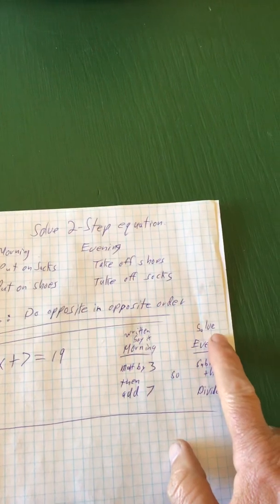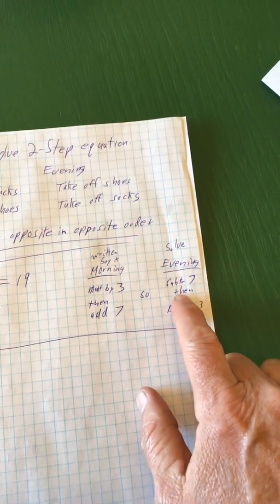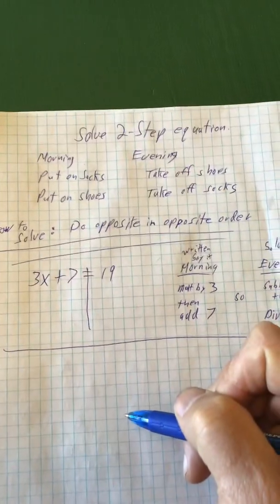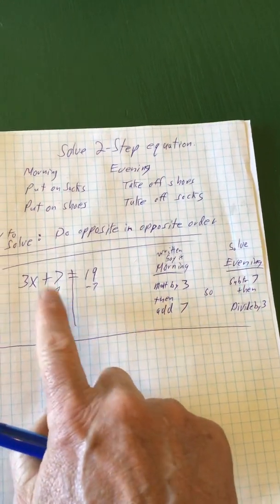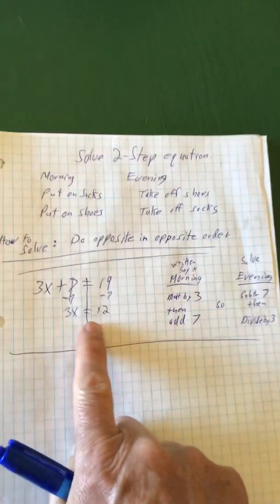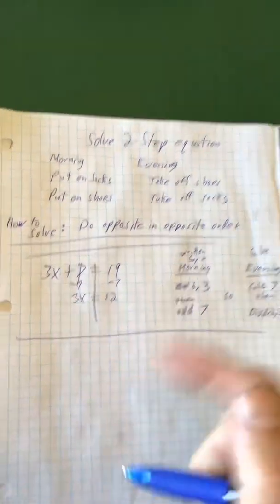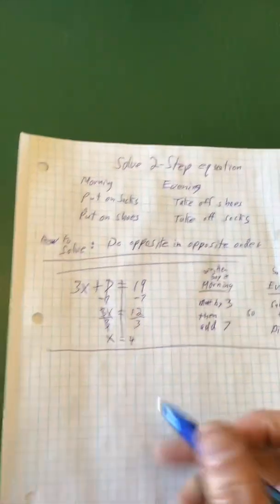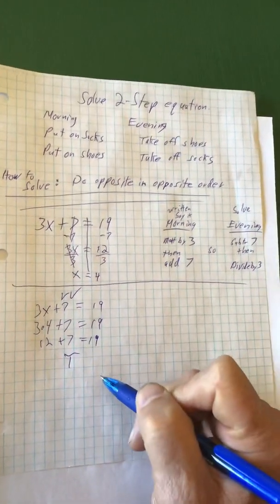Math 2 April 20th wk. notes on how to solve 2-step equations